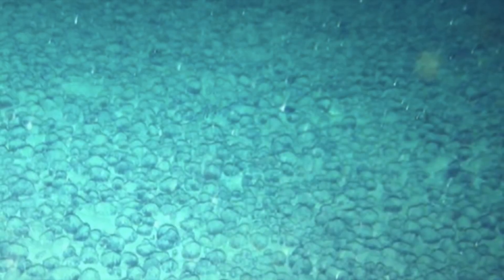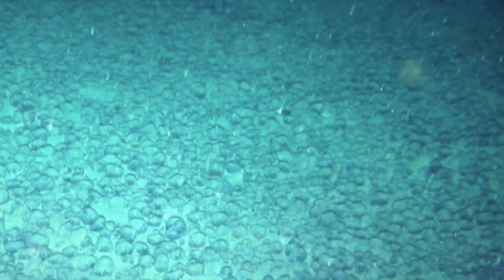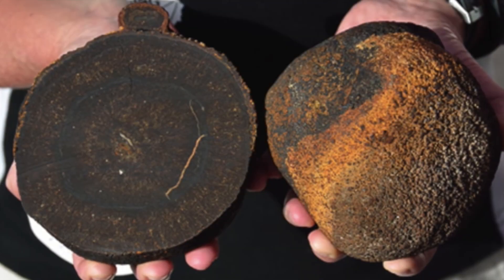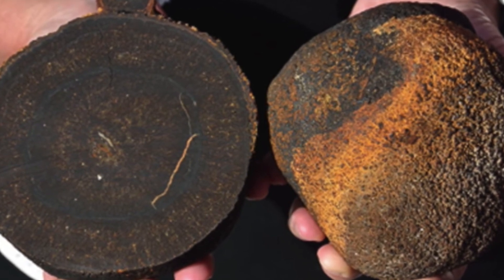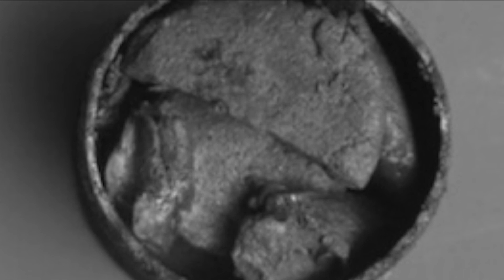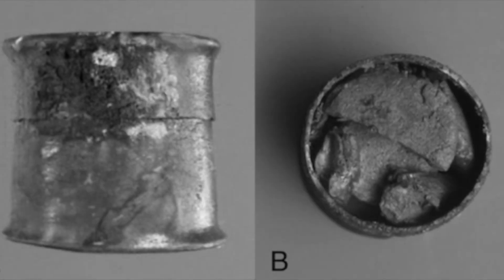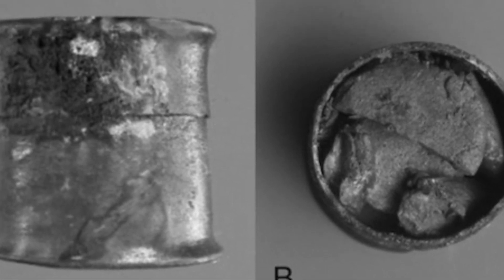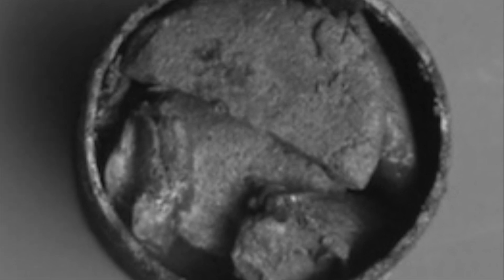Why Are There Millions Of Stone Balls At The Bottom Of The Ocean?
Why are millions of stone balls at the bottom of the ocean? We take a look at some mysterious ocean discoveries.

Over the years there have been many strange ocean discoveries. The oceans cover a vast amount of the planet, scientists believe it's more than 71 percent. A massive 97 percent of the Earth's water can be found in our oceans. So it's no surprise that strange things have been discovered.

One such discovery is that of strange stones. They can be found scattered everywhere along the ocean floor. These are clusters of metal lumps and they were discovered by a German research ship. Just a couple of hundred miles east of Barbados, the mesh net captured these metal balls instead of usual, marine life. Manganese balls have been found in every single ocean, but they are most commonly found in the Pacific Ocean.